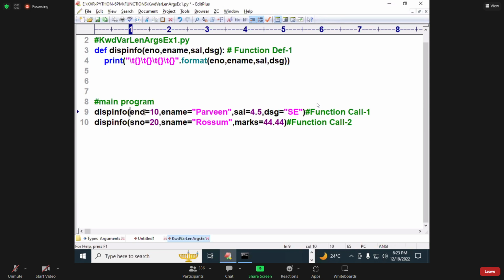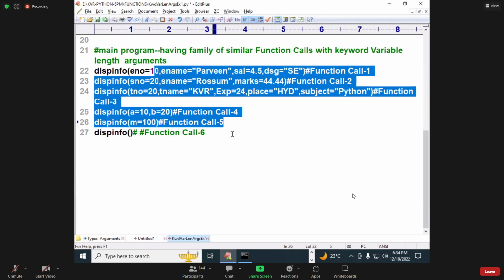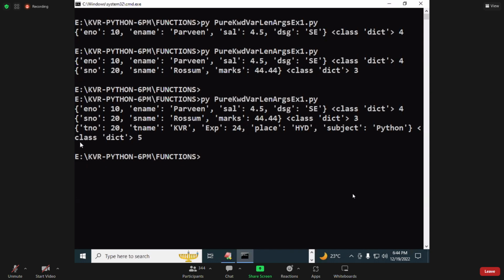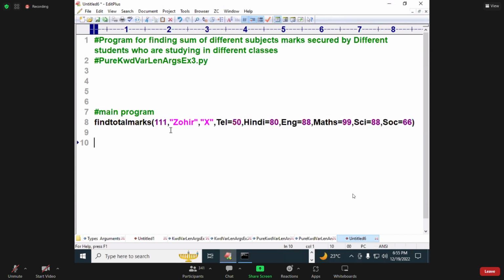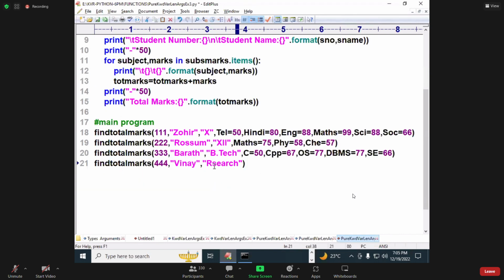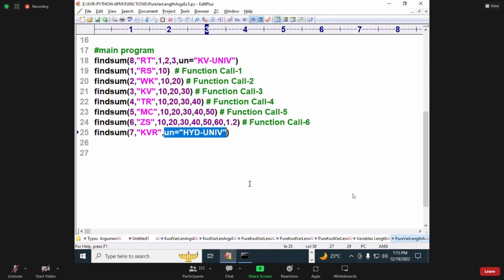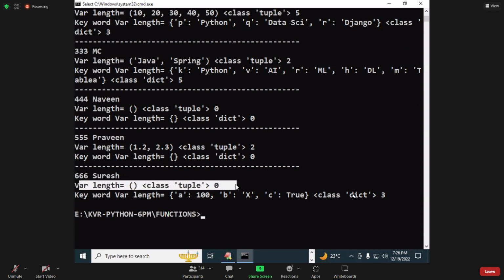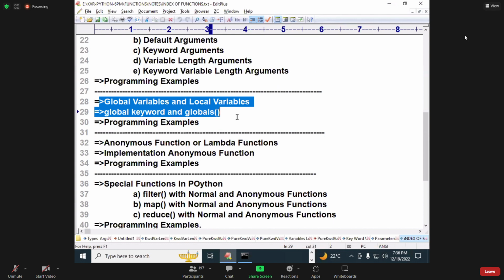19th DEC 22 Keyword Variable length Arguments Examples